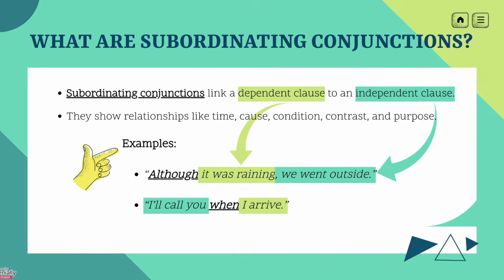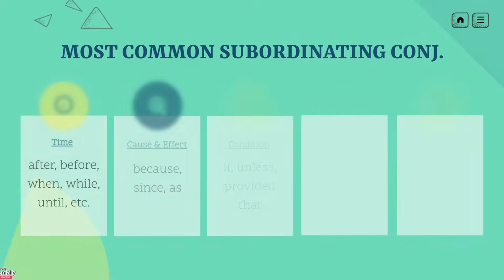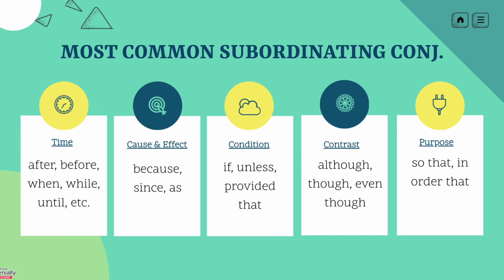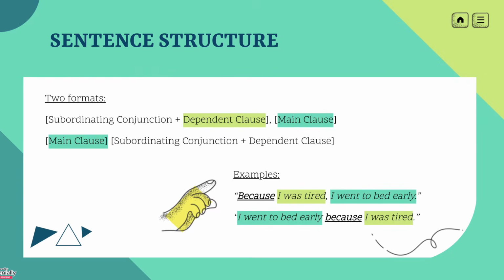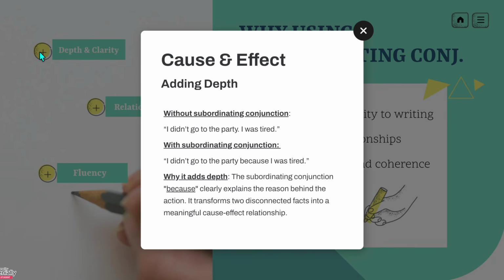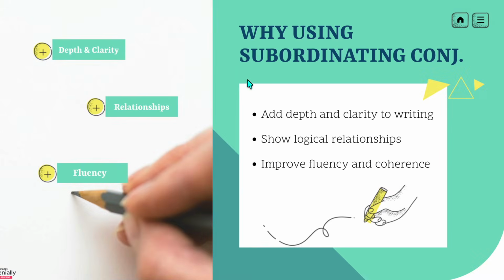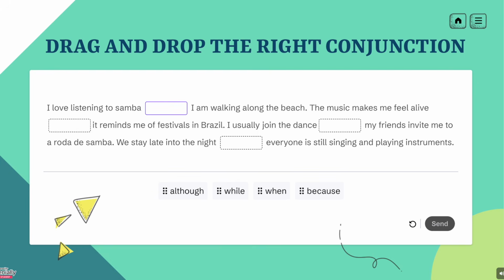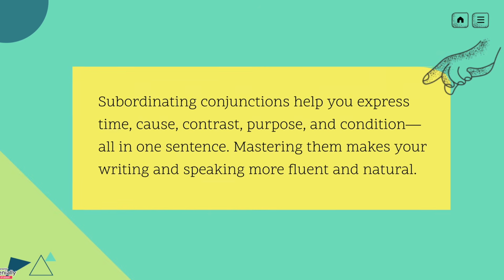Subordinating Conjunctions - A new approach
Want to level up your English sentence skills? In this video, Marc from Englishing breaks down subordinating conjunctions—the powerful little words that connect ideas and add depth to your writing and speaking.

🎯 You’ll learn:
What subordinating conjunctions are
How they show time, cause, contrast, and condition
Common examples like “because,” “although,” “if,” and “when”
Easy punctuation tips for complex sentences
Practice exercises to test your skills
Perfect for ESL learners, students, and anyone looking to improve their grammar in a clear, engaging way.
Watch, Listen and Speak English!

Mr. P. is a seasoned ESL teacher accredited by the province of Ontario, Canada. He boasts over two decades of experience, having instructed both adults and adolescents in Toronto and Rome since 1997.

He holds a degree from Queen's University and was bestowed with the honour of being an Honorary Fellow in the English Language at La Sapienza University in Rome. In the 90s, he served as a language monitor at the University of Toronto. Mr. P. has had the privilege of teaching English to several prominent politicians and celebrities in Italy. His credentials include certifications in TEFL, TESL, TESOL (Arizona State University), and TOEFL. At present, Mr. P. holds the roles of program coordinator and ESL instructor at a distinguished international college located in Toronto.